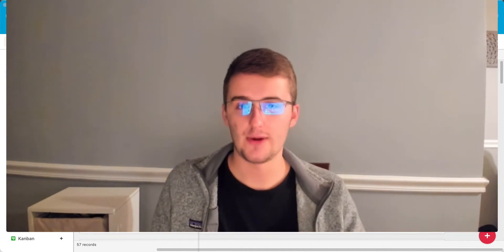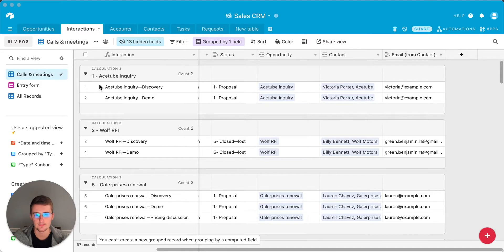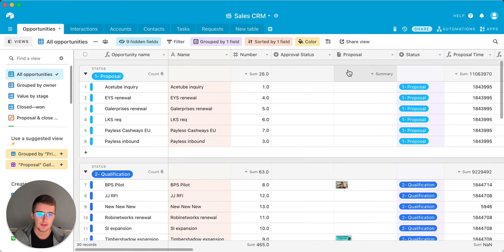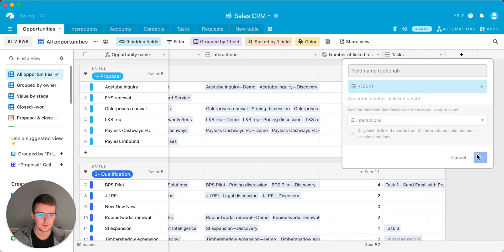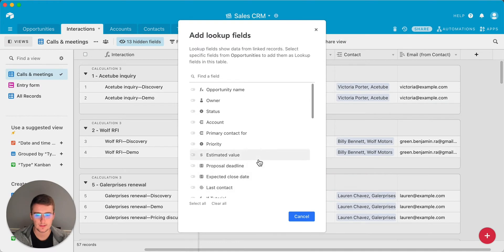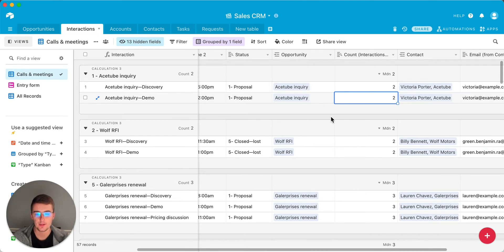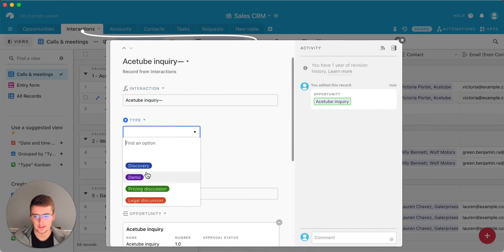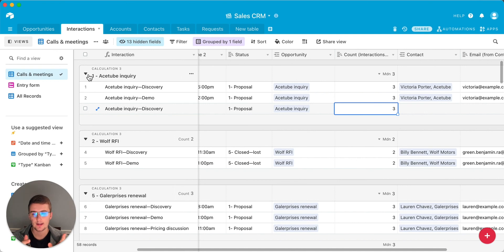How to Show the Number & Count of Records in a Group in Airtable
In this video, I will teach you how to show the number of records in a group in Airtable and show the count of records in a group in Airtable. After wathcing the full video, you will know how to show the number and count of records in a group in your own Airtable base! You might be wondering if you can do this with a linked field, single select field or single line field text and in this video, I give you a bonus tip explaining what fields this is possible with. I hope you really enjoyed this video and you gain value from it in the future!